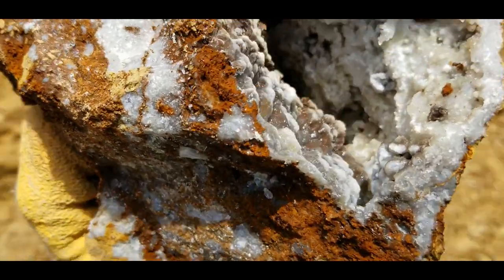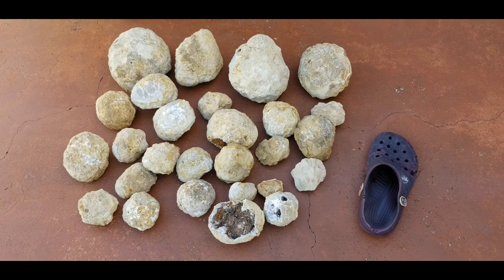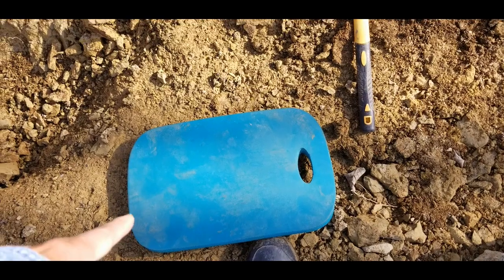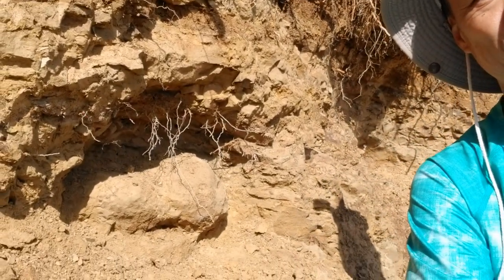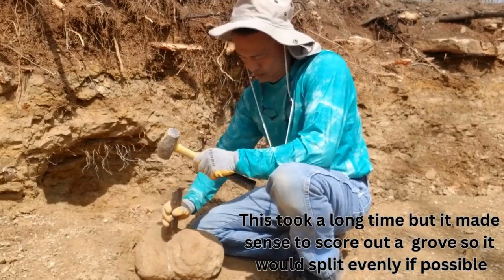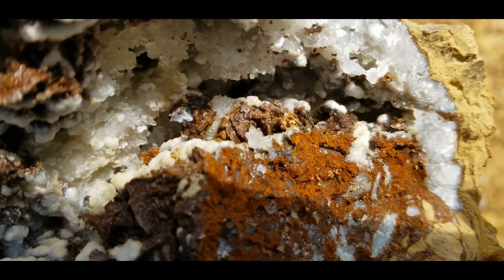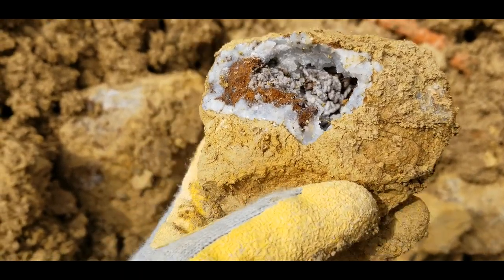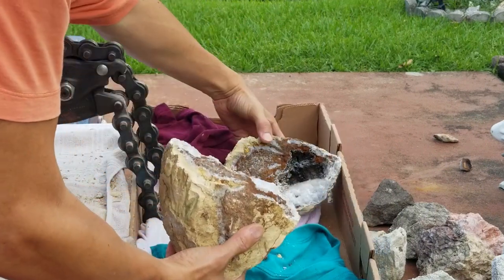Vickers Geode Machine Dig - Monster Geodes!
Vickers did not Disappoint - Wonderful variety of growths found inside and I love my specimens -  proud to add them to my collection.  Overall, I think my BEST specimens were in the 6-8in range - like a large grapefruit.  Beware the bigger and "heavier" ones.  So tempting, I know.  The 2 giants I shipped back were Duds.  LOL.  But who knows if yours will be winners! Have fun.